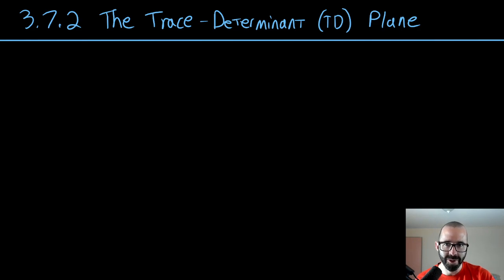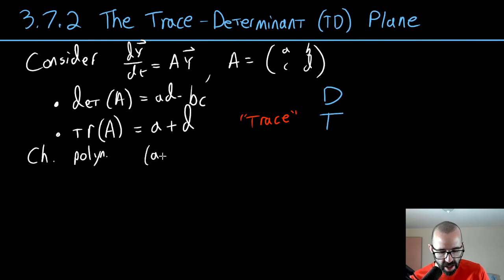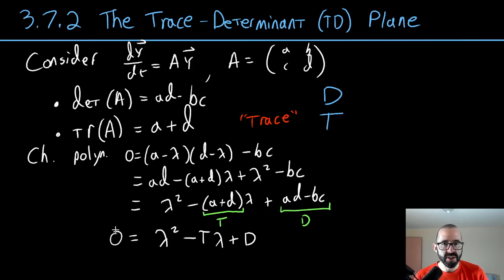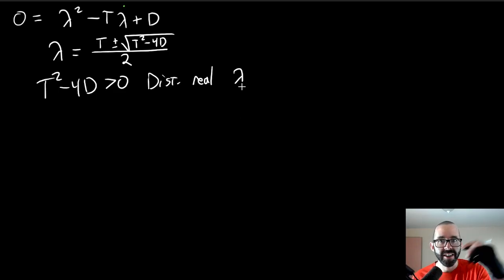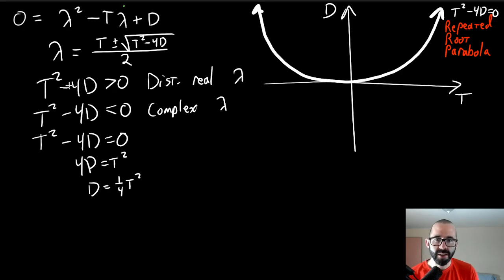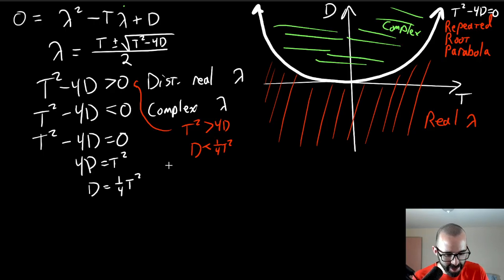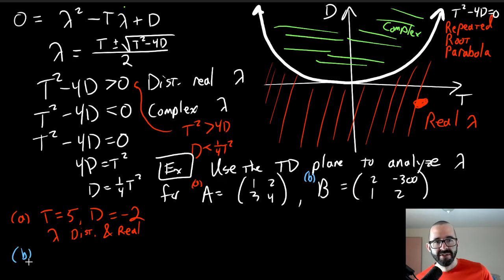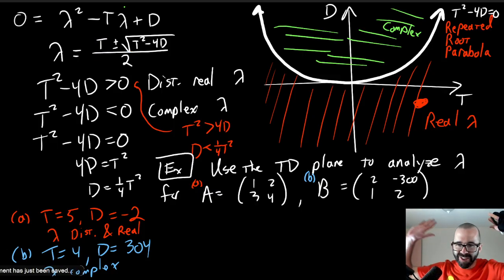3.7.2 The Trace-Determinant Plane